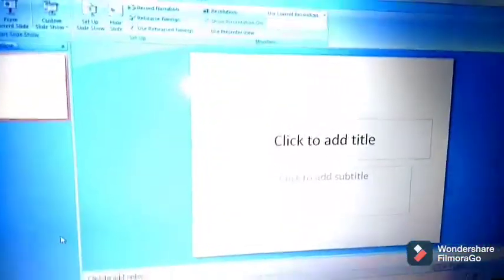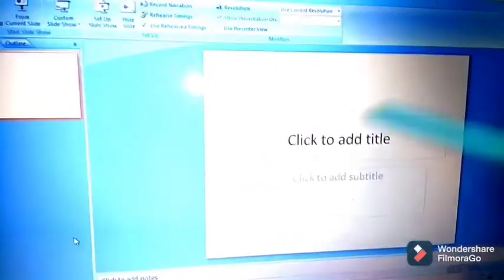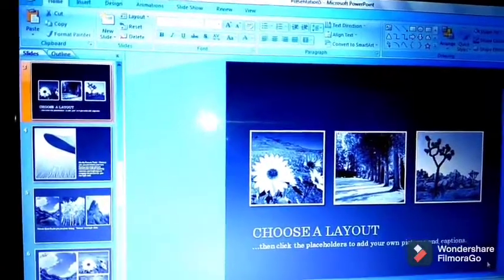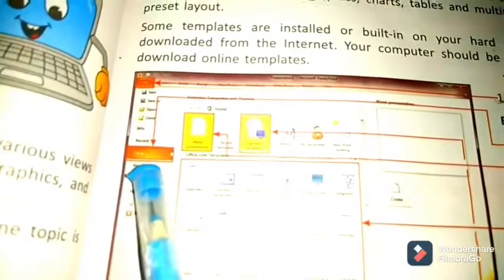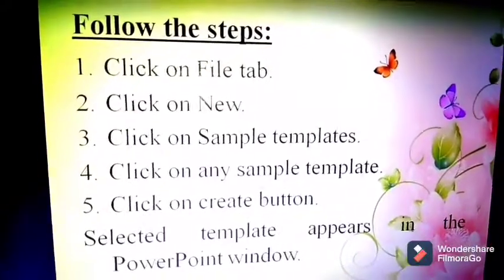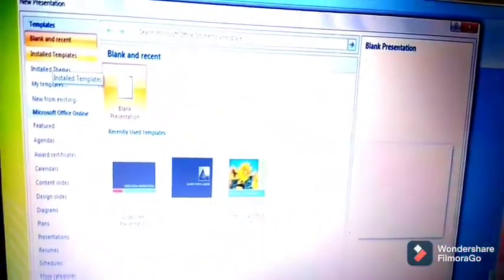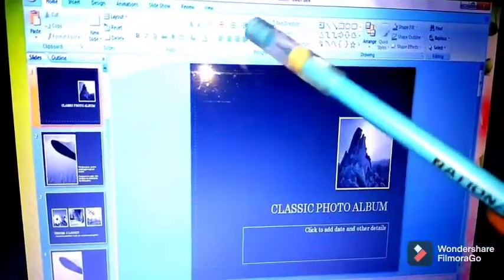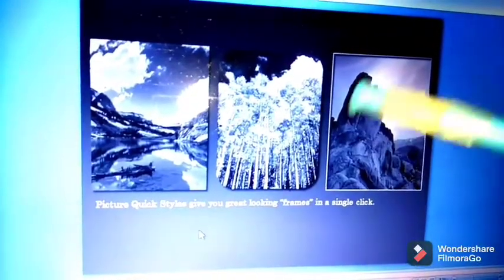Class:5, Subject- Computer,video-10, part-1,Ch- 5( presentation software) By Mrs Radhika